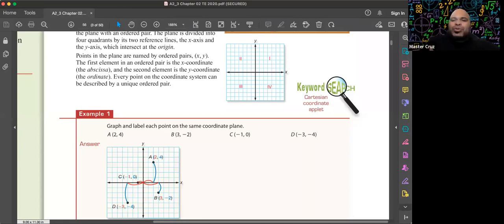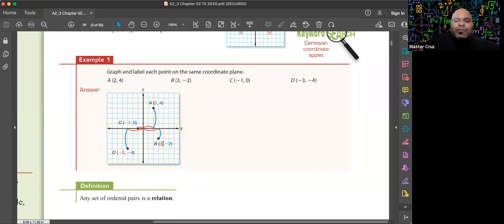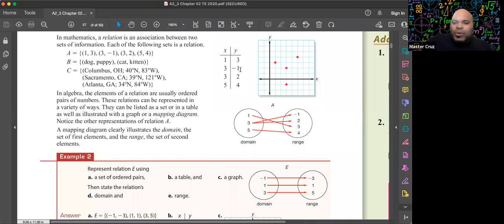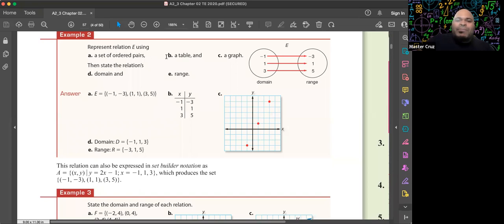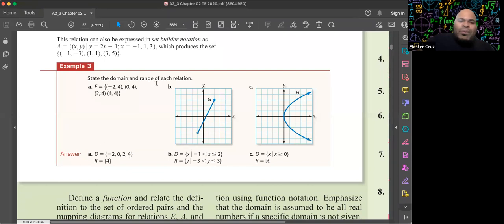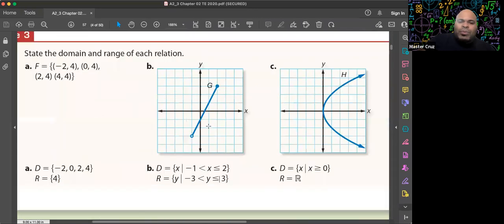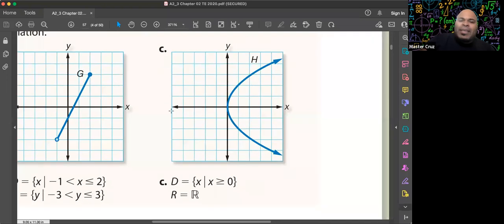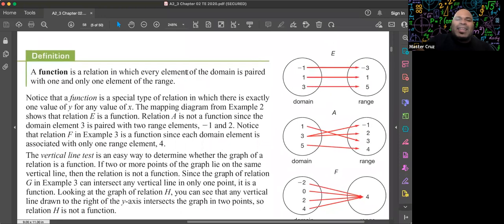How to represent data points as relations